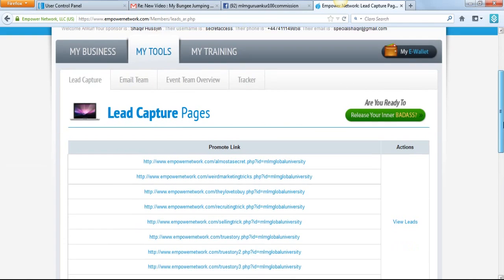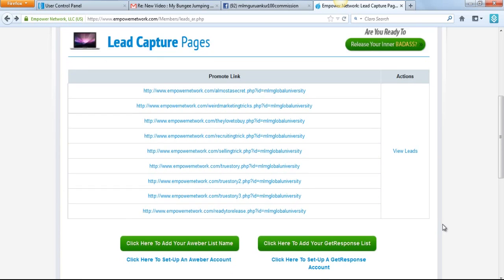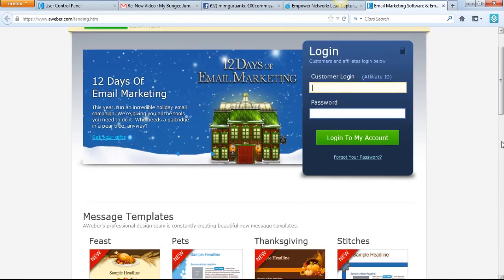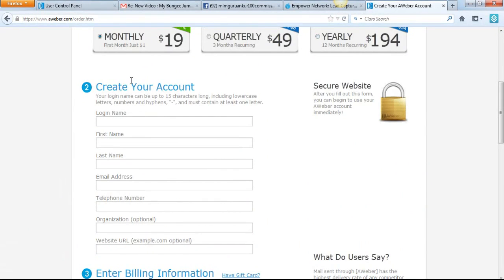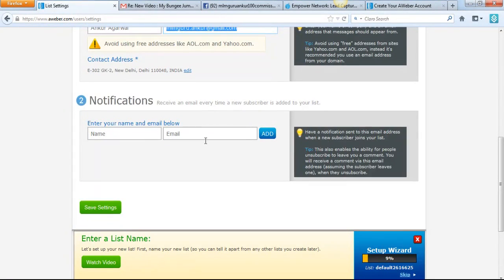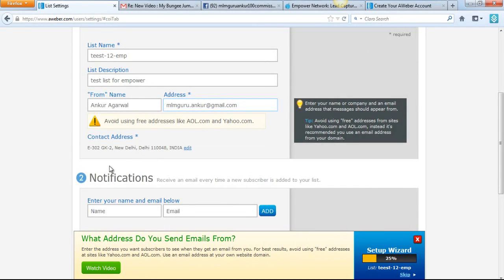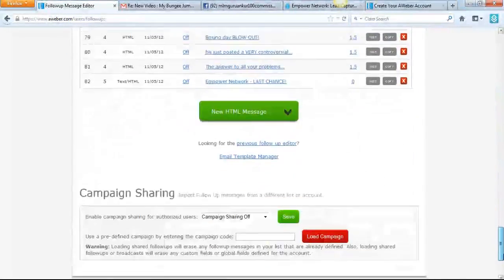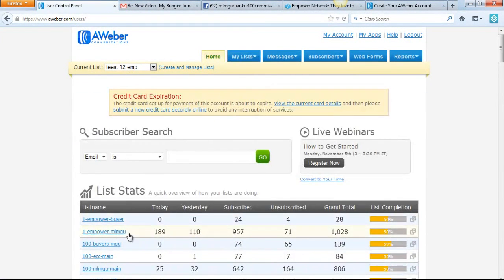How To Set Up Aweber For Your Empower Network Business by Ankur Agarwal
Pass down the videos for the first timer in the business who needed to get aweber account and started to generate incomes...Matthew Johan Kyaw